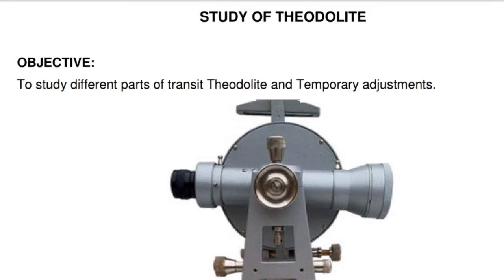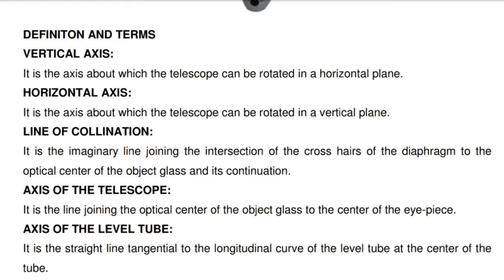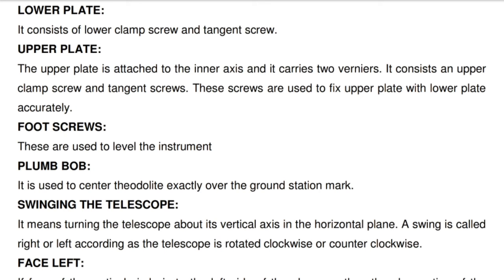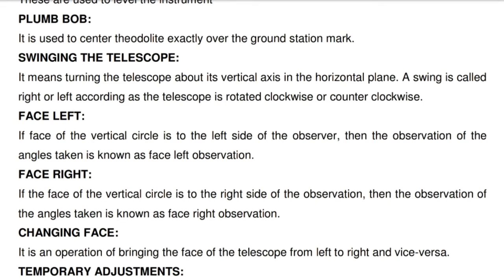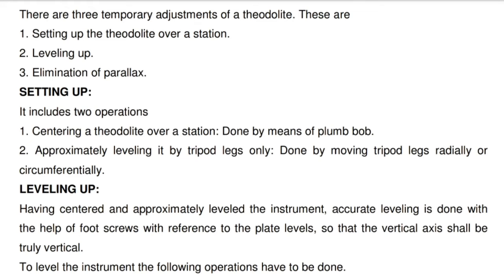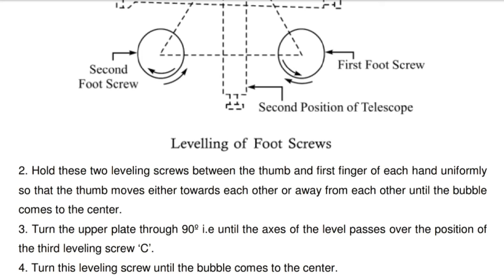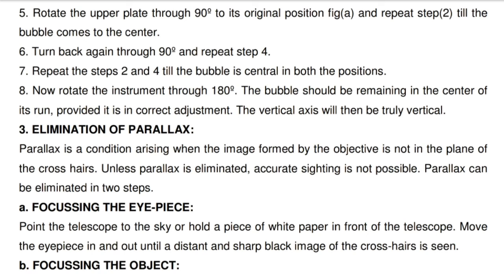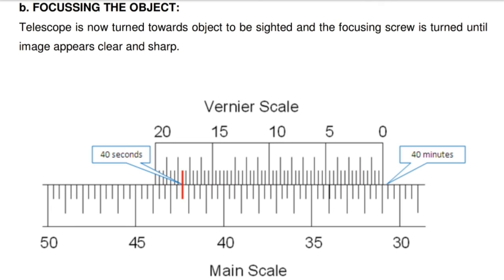Theodolite-what is it ?|study of theodolite | surveying II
theodolite
theodolite surveying in civil engineering
theodolite tutorial
theodolite surveying lecture
total station
theodolite survey
surveying
compression testing machine & digital theodolite manufacturer
compression testing machine & digital theodolite
how use theodolites
how determine the height of vertical objects
how to determine height of poles by using theodolites
spectra digital theodolite
digital electronic theodolite
spectra det-2 theodolite review
spectra det-2 theodolite
spectra precision det-2 review
spectra precision det-2
spectra precision det-2 digital electronic theodolite review
spectra precision det-2 digital electronic theodolite
how to use a digital theodolite - part 1 of 2
theodolite 1 - intro & setup surveying
cara menggunakan theodolite part 1
tutorial penggunaan theodolite
tutorial theodolite bahasa indonesia
theodolite app tutorial
tutorial theodolite
pengukuran jarak langsung
building and construction distance education
cara pemetaan lahan
थियोडोलाइट सर्वेक्षण
थियोडोलाइट क्या है
theodolite traversing
theodolite surveying in telugu
tecnical
land survey
lesson#2
learn survey
adjustment of ts
how to set total station
setting
focusing
levelling
centring
total station es 105
ts
scenery
nature
exploration
field book in surveying
schoop
traverse computation
surveying numerical in civil engineering
compass surveying numerical
how to calculate vertical and horizontal angle
measuring horizontal and vertical angles
instrument axis
horizontal angles
reduced average vertical and horizontal angle in surveying
average horizontal angle
land surveying
face left face right reading
theodolite numerical
numerical survey
theodolite surveying numerica
theodolite calculation of surveying
horizontal angle measurement by theodolite
theodolites
theodolite basics
semi automatic compression testing machine
specific gravity tester
table top weight scales
leica total station
total station training
how to use total station surveying instrument
topcon total station survey training
types of total station
advantages of total station
how to use total station
concrete testing equipment
total station training in urdu
total station in surveying
total station survey
topcon total station
total station tutorial
total station survey training
total station survey training in hindi
wooden telescope tripod
earth is a globe
globe navigation
sextant challenge
theodolite parts functions
theodolite surveying
theodolite horizontal angle measurement
civil engineering for ssc je
civil ese lectures
civil gate lectures
hppsc
uppsc lectures
free ae-je lectures
free gate lectures
gate lectures
gate lectures for civil engineering
gate classes
ese classes for civil engineering
vishal bhatt
live lectures for civil engineering
gate live lectures
civil online classes
civil engineering
online engineering